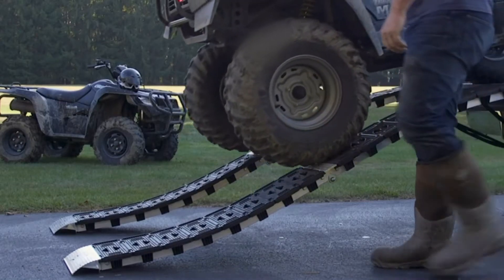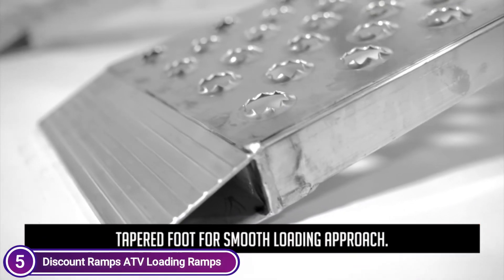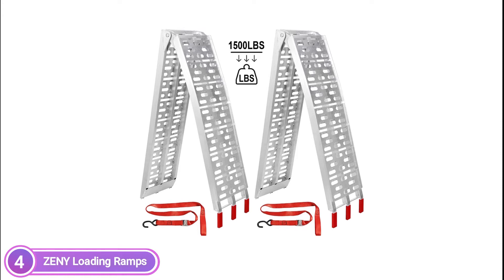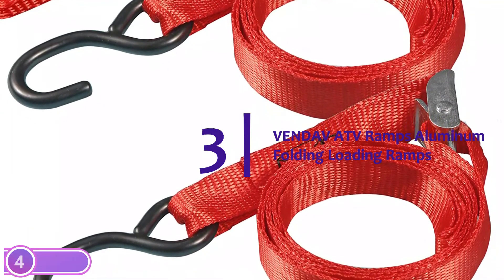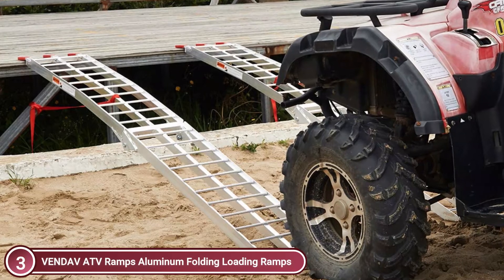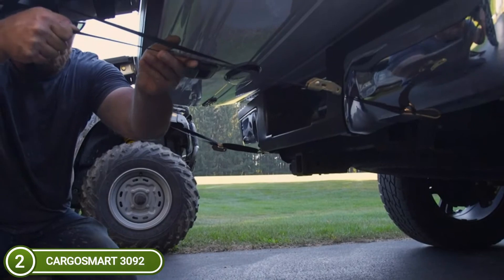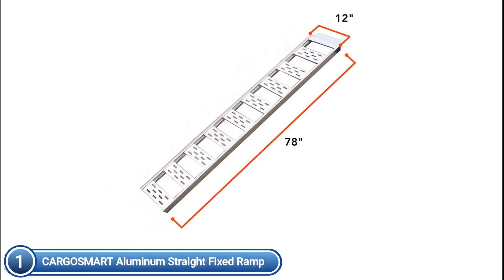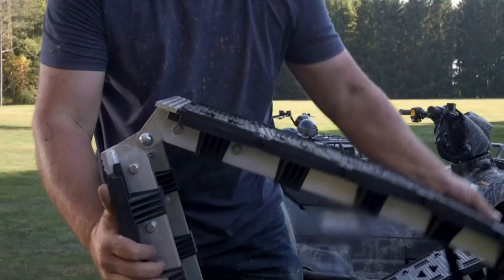Top 5 Best ATV Loading Ramp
5. Discount Ramps ATV Loading Ramps

4. ZENY Loading Ramps

3. VENDAV ATV Ramps Aluminum Folding Loading Ramps

2. CARGOSMART 3092

1. CARGOSMART Aluminum Straight Fixed Ramp